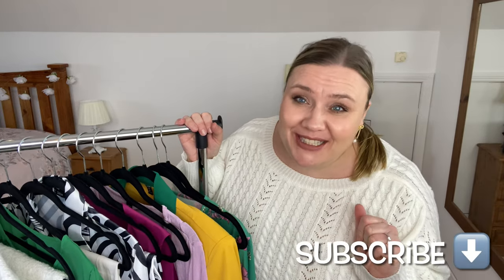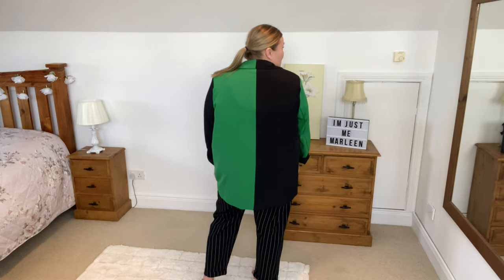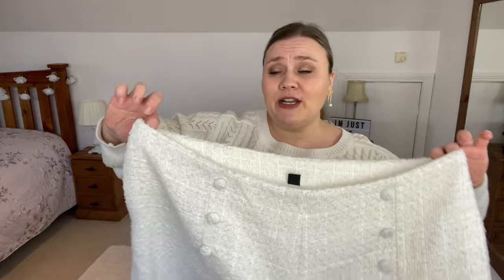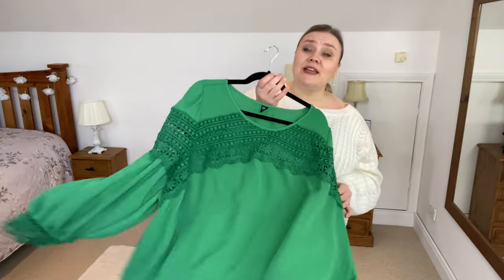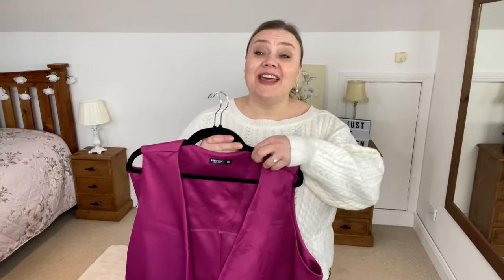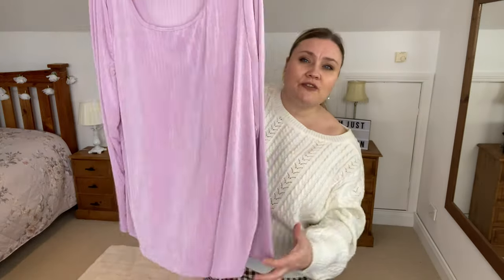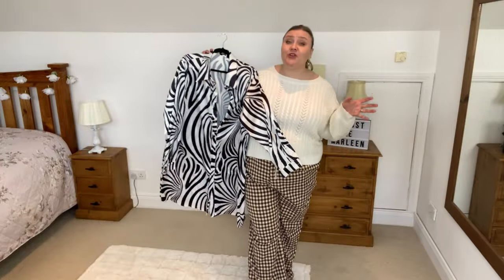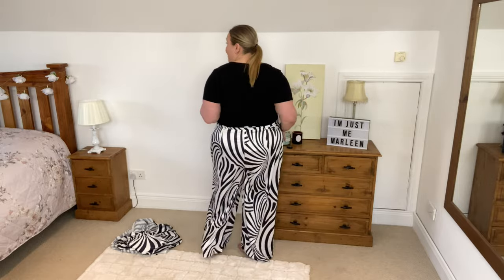SHEIN plus size try on haul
@SHEINOFFICIAL reached out to me and asked me to join the SHEINforall campaign. You know I'm a plus size SHEIN addict so of course I jumped right at it. I have some really fun and quirky pieces to share today. I pushed the boundaries a bit, tried some new styles and really just had some fun with fashion.

BODY REFERENCE
💜I'm 5'5" and an Apple shape. I carry most of my weight on my chest and belly.
💜Measurements: Bust: 130cm - Waist: 125cm - Hip: 140cm

0:00 SHEIN plus size try on haul
0:40 BLACK/GREEN BLAZER
1:36 WHITE TWEED DRESS
2:02 WHITE TWEED JACKET
2:11 WHITE TWEED SHORTS
3:49 GREEN BLOUSE
4:18 "CARGO" SHORTS
5:46 2 PIECE PINK SET
6:50 LILAC T-SHIRT
8:19 "ZEBRA" SHIRT DRESS
8:58 "ZEBRA" TROUSERS
10:24 YELLOW SUIT
11:20 GREEN FLOWER TOP

❤ROSEGAL - MarleenRG for 20% of your entire order.

     Join me for more personal content like Vlogs and chats x
💙AMAZON STOREFRONT